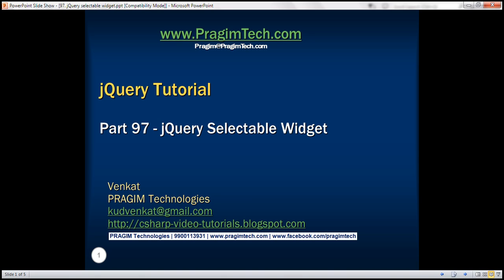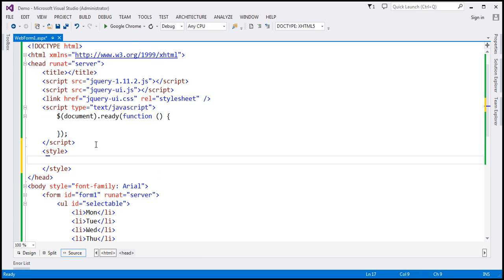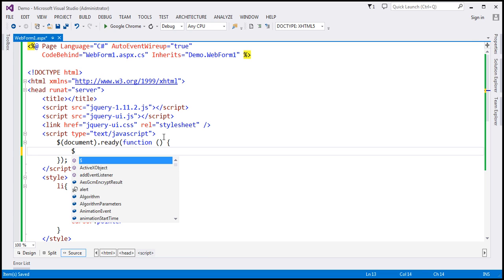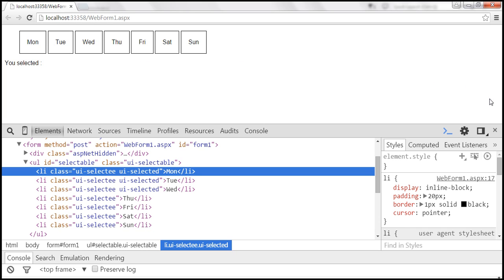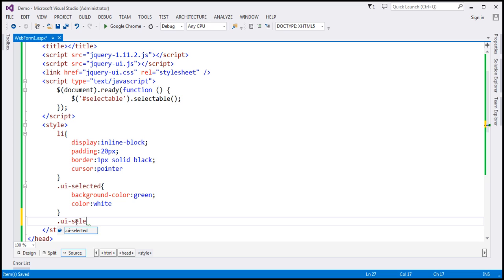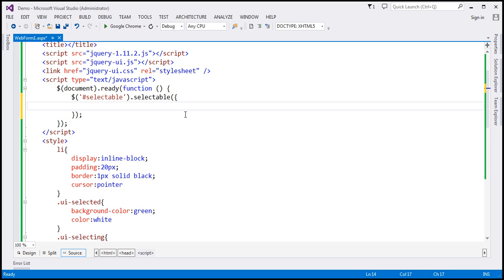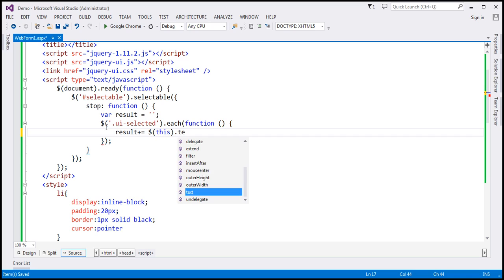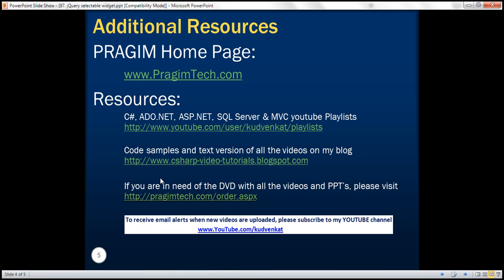jQuery selectable widget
In this video we will discuss jQuery selectable widget

jQuery selectable widget allows us to select elements, individually or in a group using the mouse. Let us understand this with an example.

Here is the example code used in the demo

HTML
&lt;ul id="selectable"&gt;
    &lt;li&gt;Mon&lt;/li&gt;
    &lt;li&gt;Tue&lt;/li&gt;
    &lt;li&gt;Wed&lt;/li&gt;
    &lt;li&gt;Thu&lt;/li&gt;
    &lt;li&gt;Fri&lt;/li&gt;
    &lt;li&gt;Sat&lt;/li&gt;
    &lt;li&gt;Sun&lt;/li&gt;
&lt;/ul&gt;
You selected : &lt;div id="result"&gt;&lt;/div&gt;

CSS
li{
    display:inline-block;
    padding:20px;
    border:1px solid black;
    cursor:pointer
.ui-selected{
    background-color:green;
    color:white
.ui-selecting{
    background-color:grey;
    color:white

jQuery
$(document).ready(function () {
$('selectable').selectable({
        stop: function () {
            var result = '';
            $('.ui-selected').each(function () {
                result += $(this).text() + '&lt;br/&gt;';